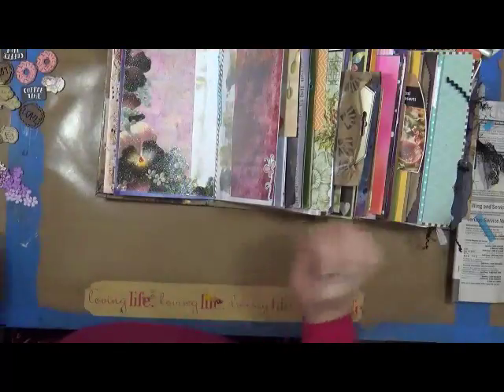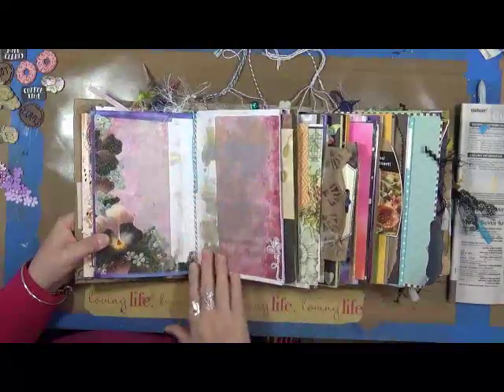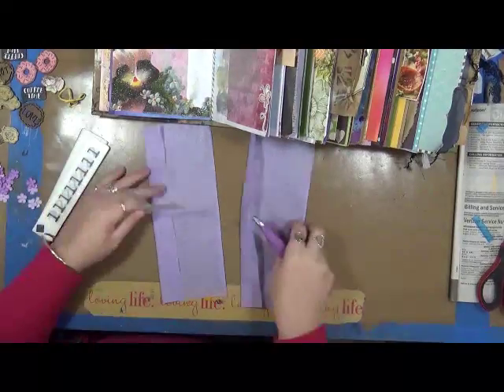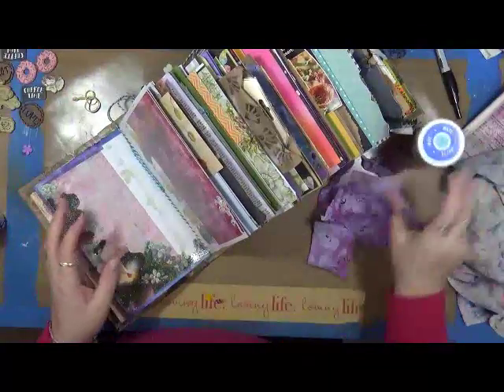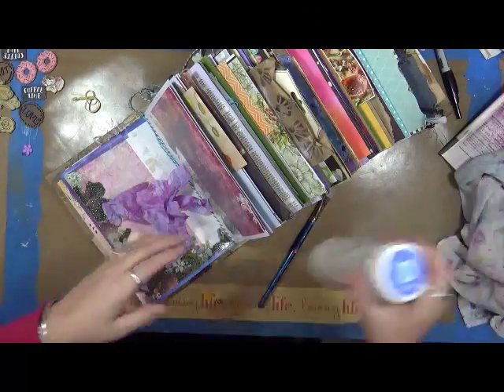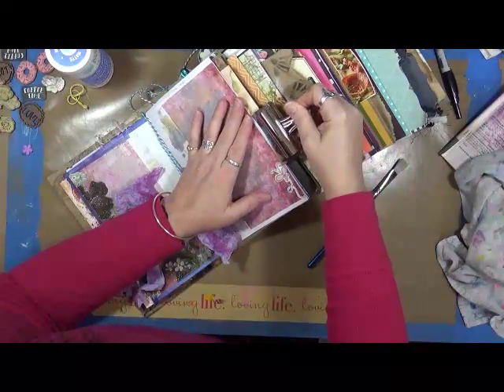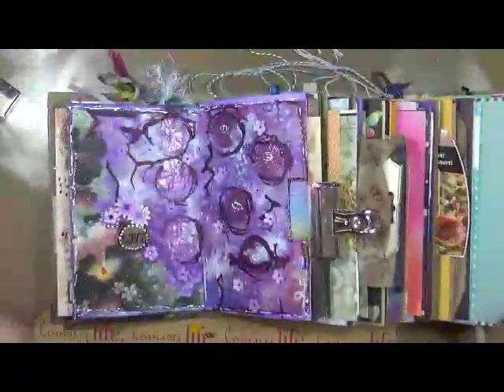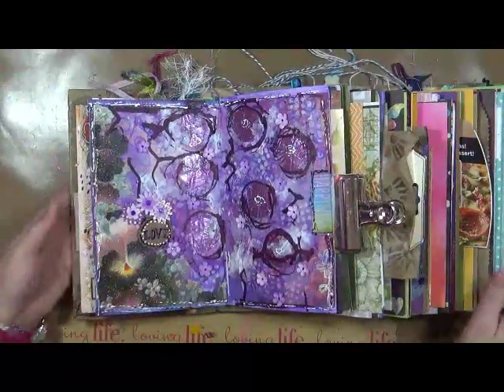Large Marge Lindy